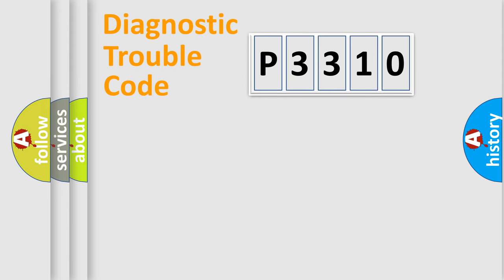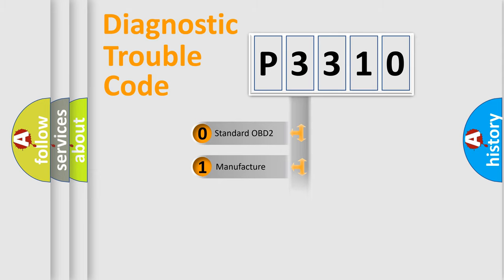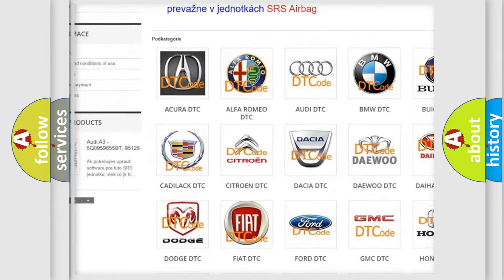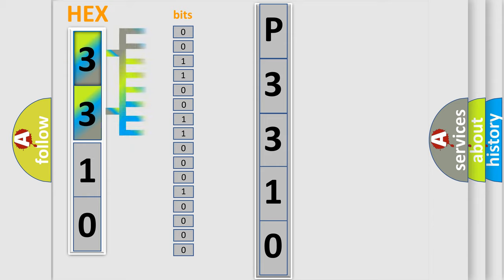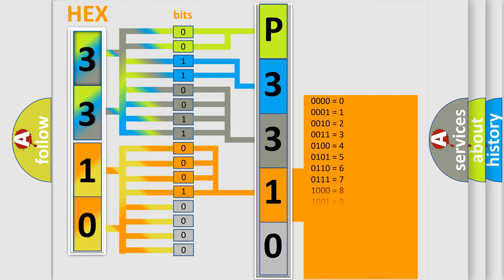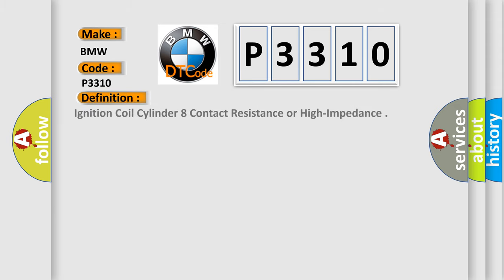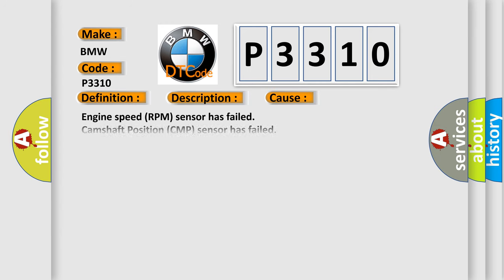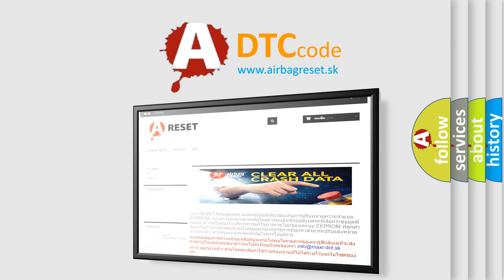DTC BMW P3310 Short Explanation